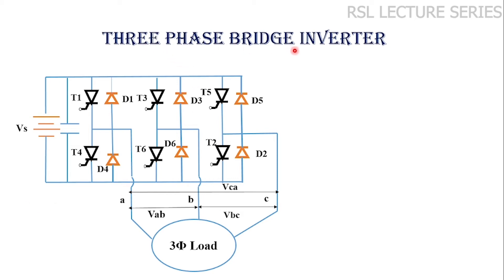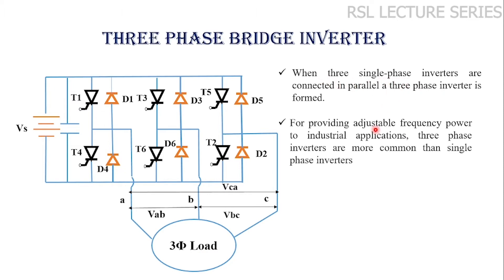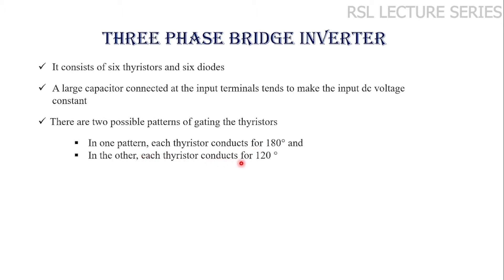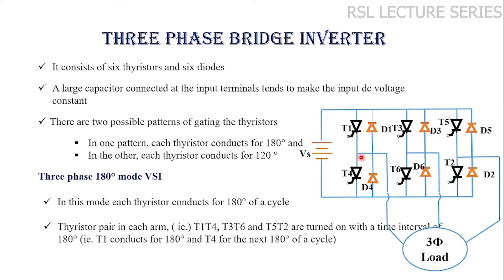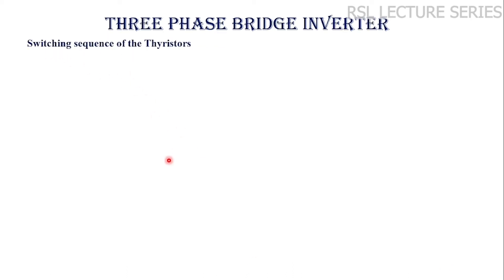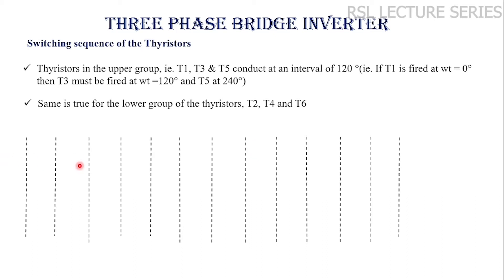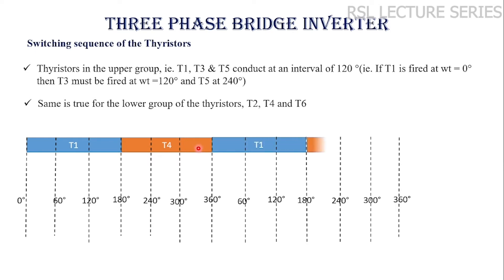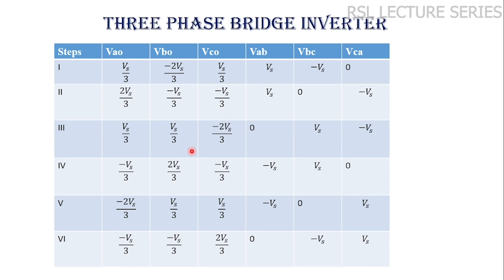Three Phase 180 Degree Mode Voltage Source Inverter